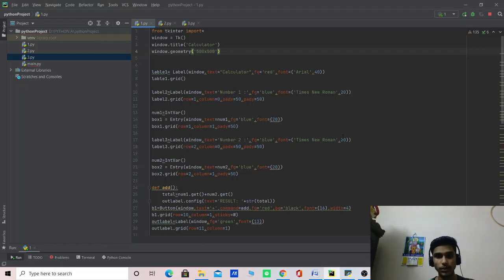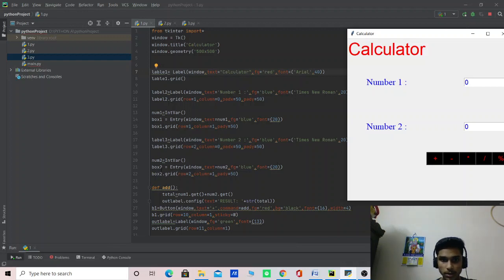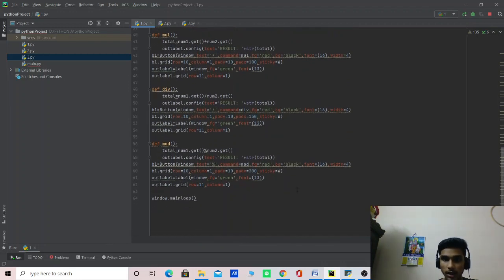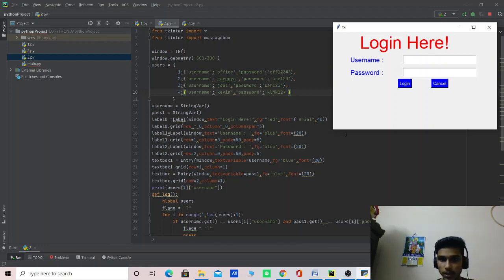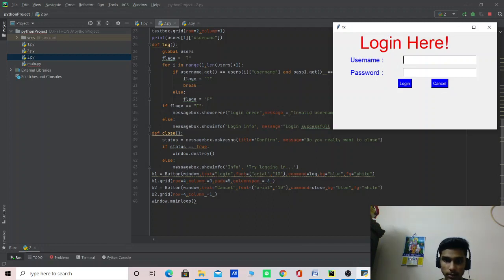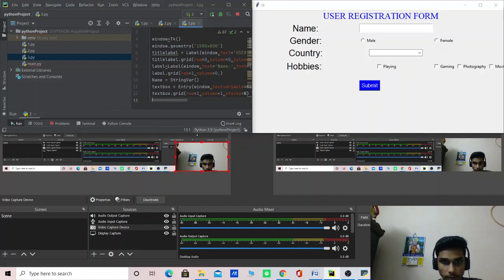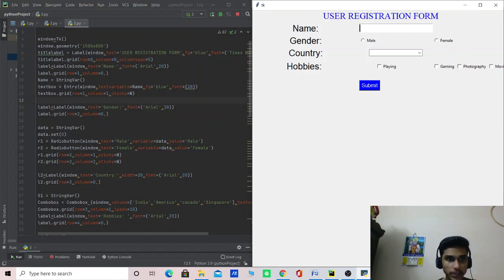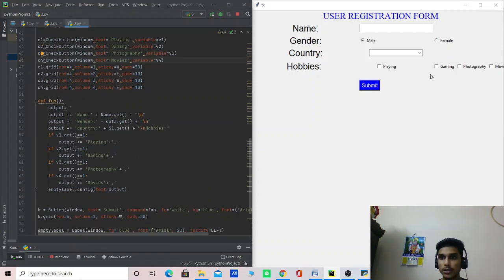GUI design based application Calculator, Login authentication, User Registration form using python.